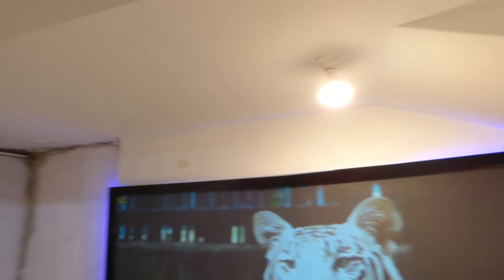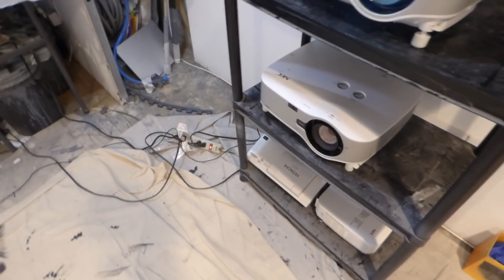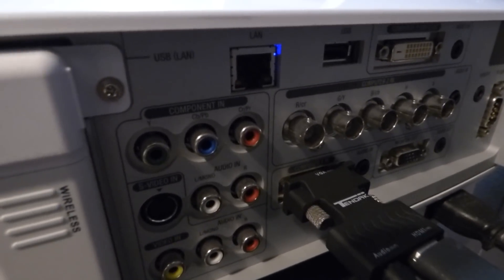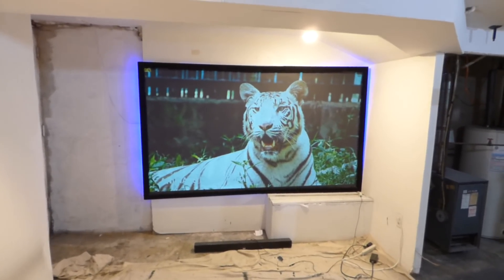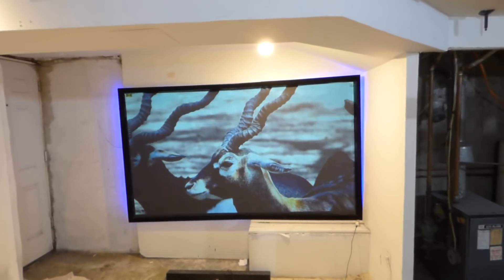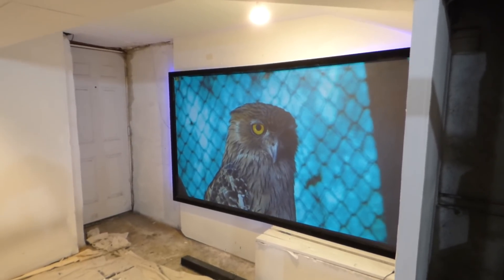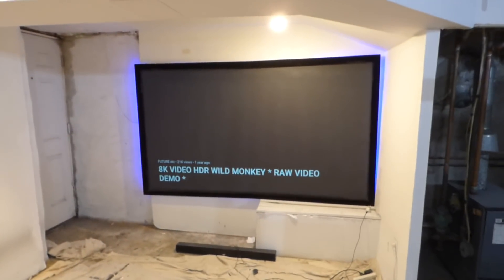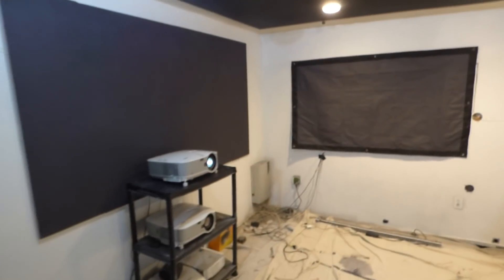NO calibrating, NO 4K not even 1080p our screen paint can make a XGA 720p projector look amazing!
Luminous ALR Dedicated gaming screen paint
Paint your own  ultimate  gaming screen.
Using ALR technology gain X3
Deep contrast level and high white levels with brilliant, Vivid exploding colors.

4K and 3D ready.
1 coat roll on application with no priming needed!
Fully weatherproof for outside gaming.
Projectors types: 4K , HD , DLP, LED, LCD, LASER,
Long and short throw, Ultra short throw projectors.
Lumens: 2600 lumens and up

Available 01/14/19
1QT  kits Price $389 Screen size 100" 127" 16:9 , 2.35:1
2QT kits Price $439 Screen size 100" 148" 16:9 , 2.35:1

Kits comes with blackout cloth and gaming led lights